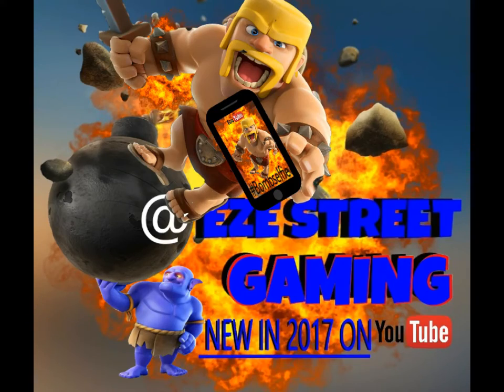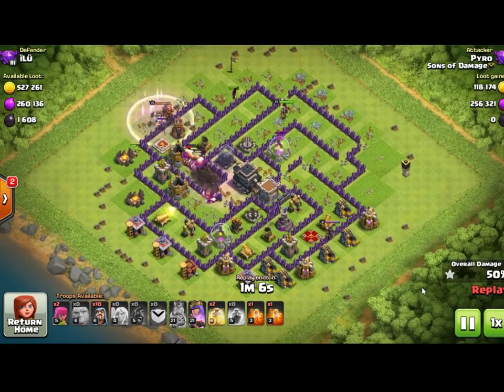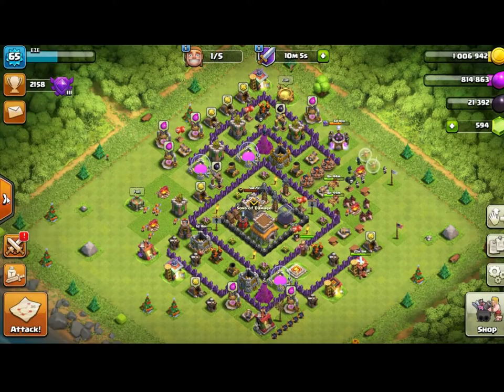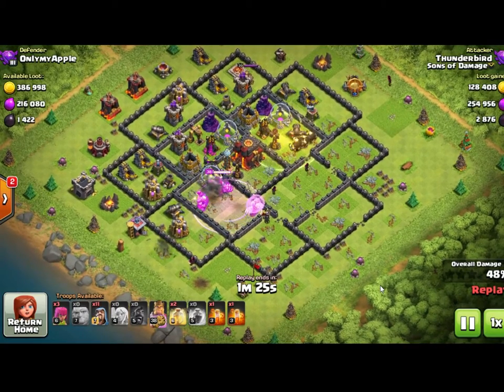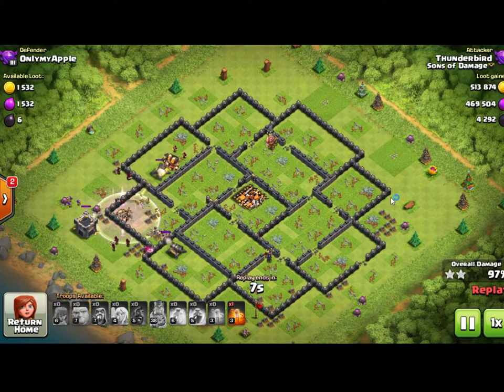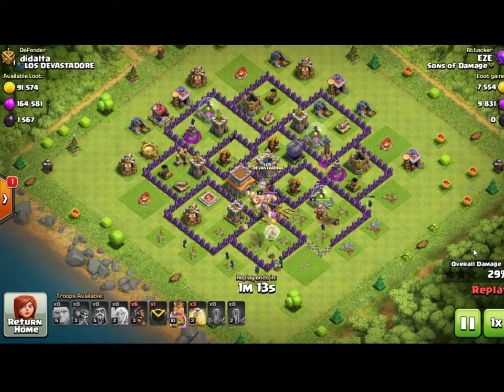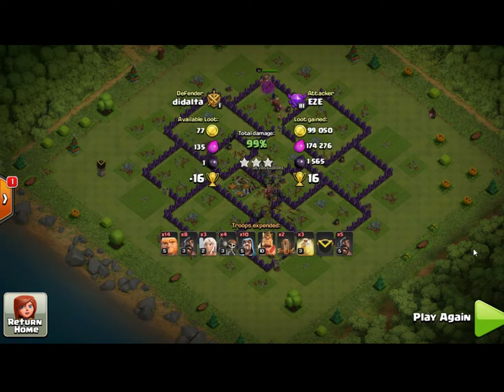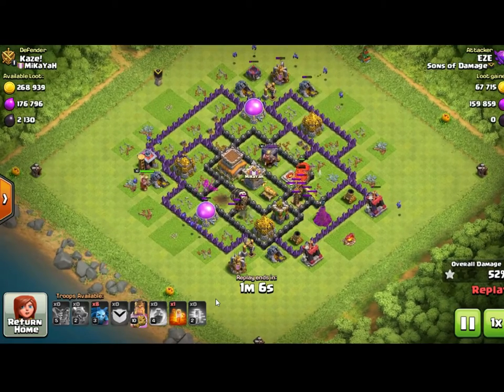Clash of Clans | Intro to CoC | "Clean Up" Troops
LAST VIDEO in the 1st series in 2017 The Introduction to Clash of Clans. This is focused on the Clean Up Troops and their role in a 3 star attack.

We have 3 different types of clean up troops in 4 attacks including Wizards, believe it or not!